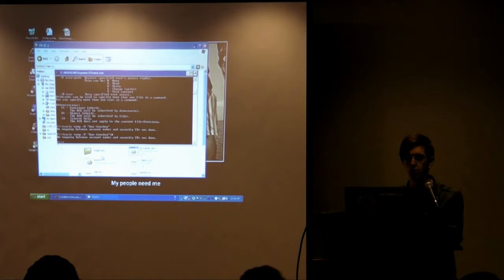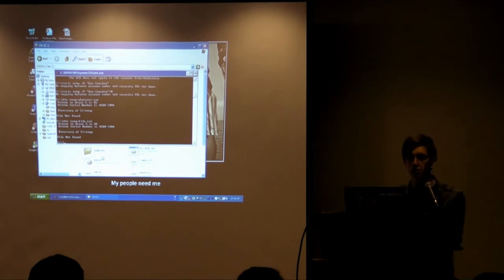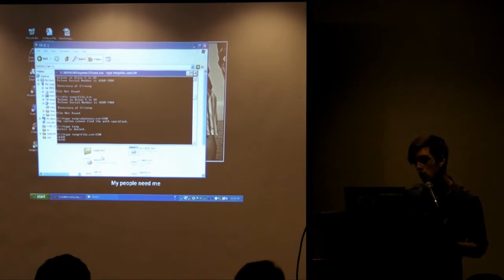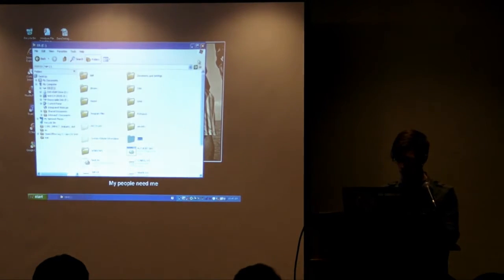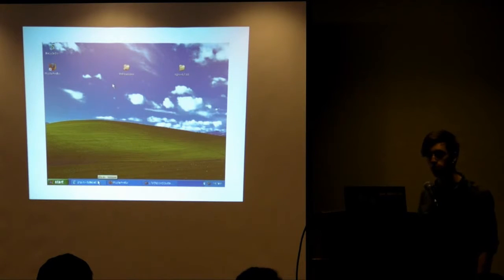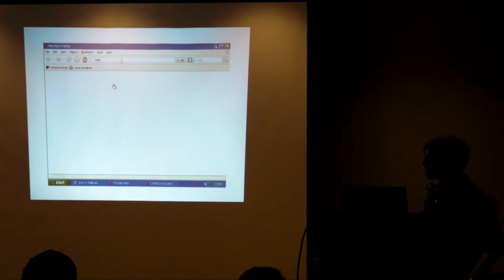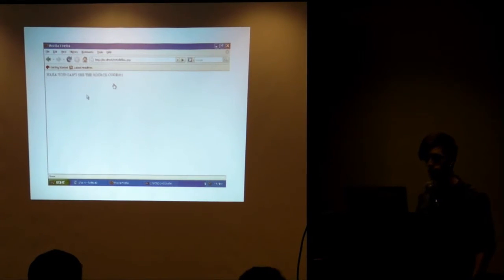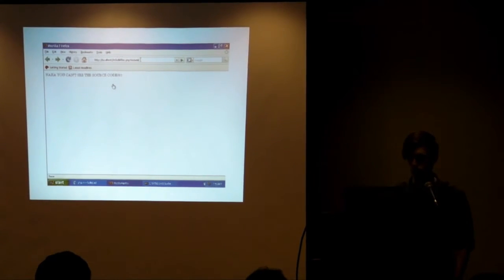Source Boston 2010: Windows File Pseudonyms: Pwnage and Poetry 4/5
Clip 4/5
Speaker: Dan Crowley, Core Security Technologies

In Windows systems, path and filename normalization routines have some interesting quirks. One file can be referred to with many different filepaths; some are well known, and some are not. The lesser known ways to refer to files are not often considered when designing security mechanisms. By referring to files in these strange ways one can, in many circumstances, cause unexpected behaviour in systems which do not account for alternate prefixes, aliases and mangled versions of filenames. In this presentation, I will show some of these quirks with a live demonstration on real products and how techniques based on these quirks can be used to bypass filters and access control mechanisms, evade IDS detection, alter the way that files are handled and processed, and make brute force attacks to enumerate files easier. This presentation will also feature the release of the a new tool.